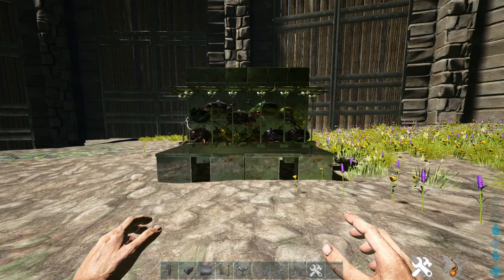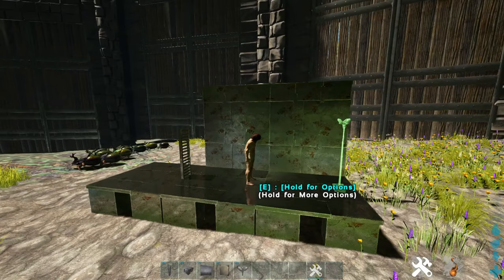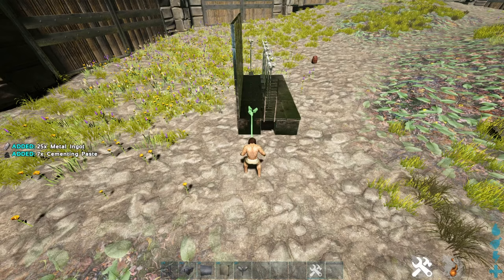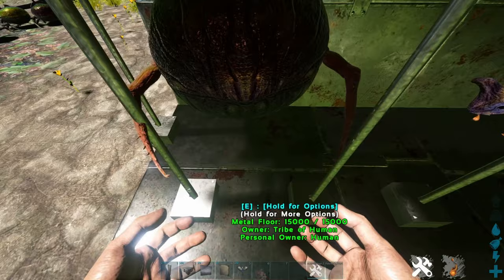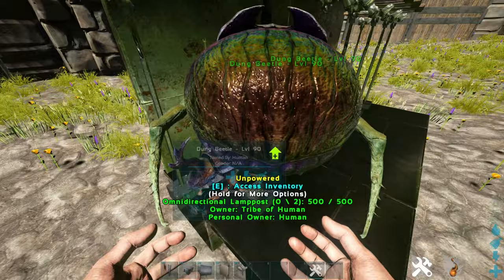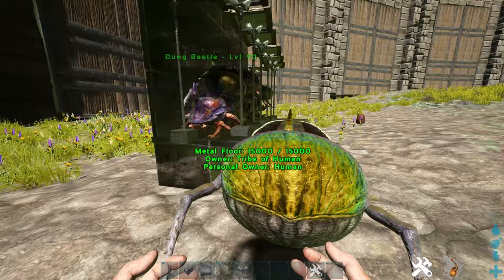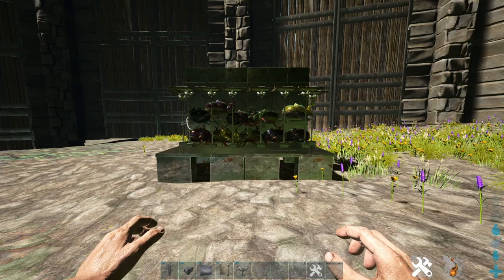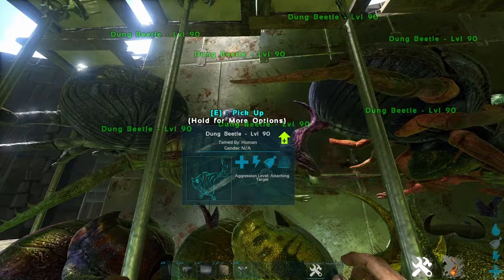Simple but Efficient Fertilizer Farm | Dung Beetle Cage | Ark: Survival Evolved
This video shows how to build my dung beetle cage design. This dung beetle cage only takes up half a foundation width and is less than 2 walls high. The only unique components on this cage are omnidirectional lampposts and painting canvases which can be feely placed anywhere, without snap points, so you should be able to install this in any spot in your base. This will be more than enough dung beetles for any fertilizer farm in Ark: Survival Evolved.

Chapters:
0:00 - Intro
0:15 - Cage Build
2:14 - Placing Dung Beetles in Cage
4:24 - Outro